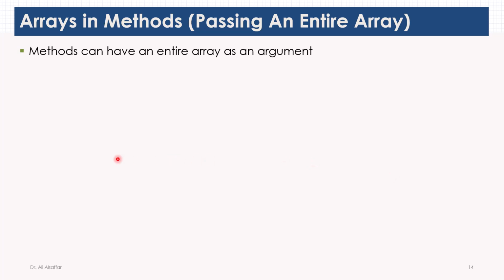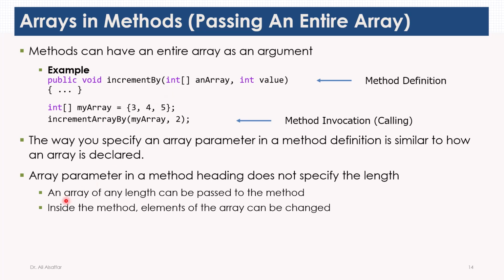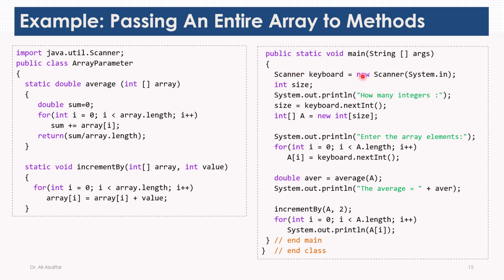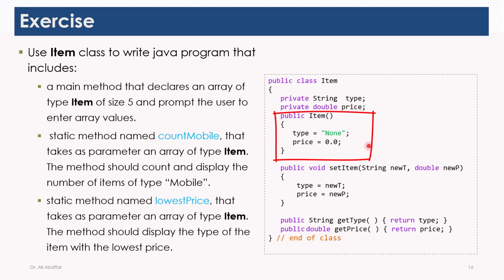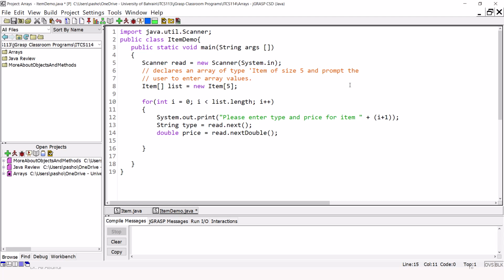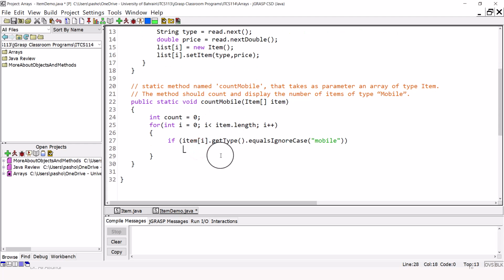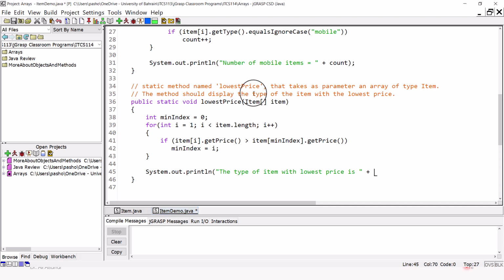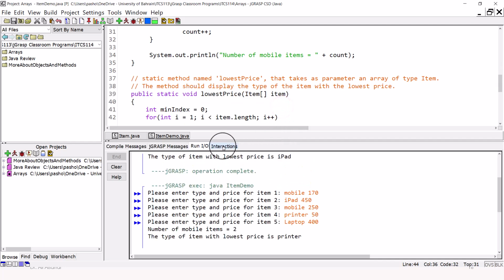Lecture 91 - Chapter 7 - Passing Entire Array to Methods - Array 1d - ITCS113